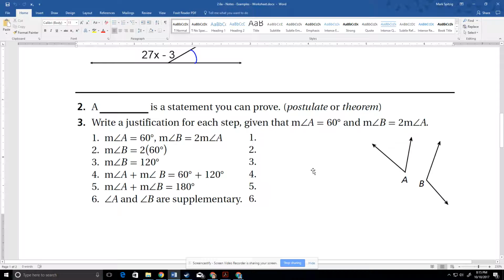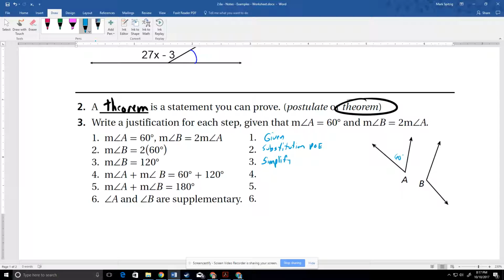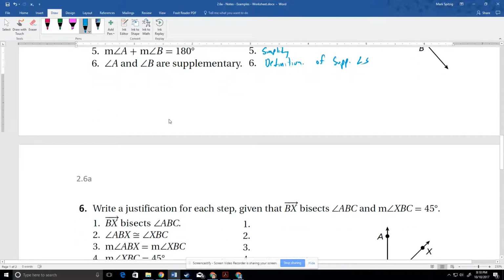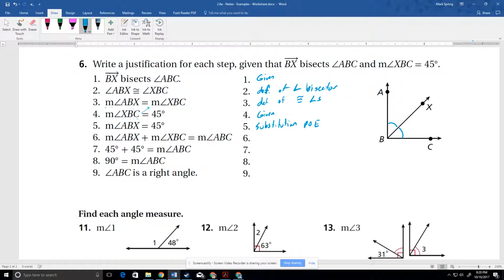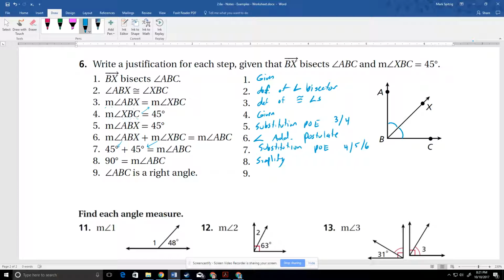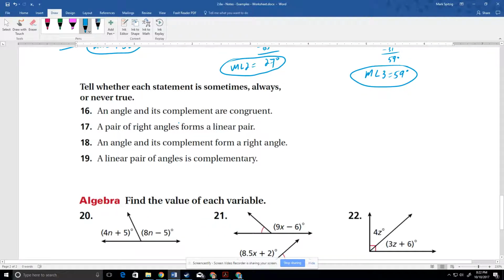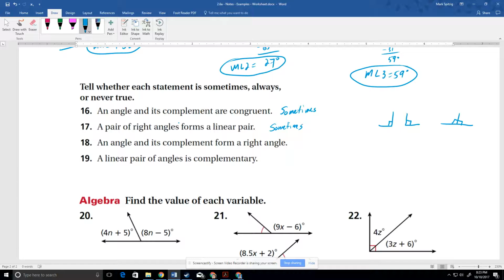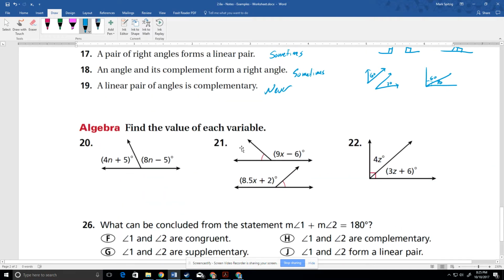KEY - 2.6a - Worksheet